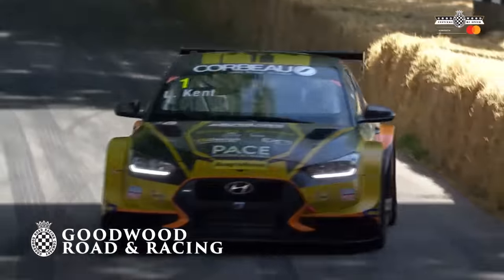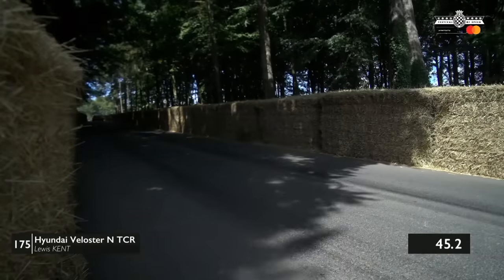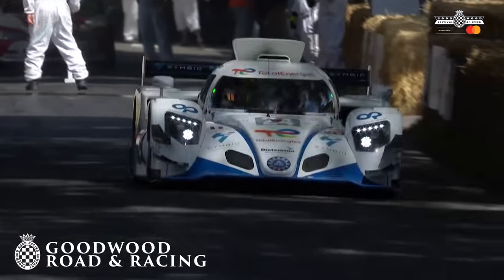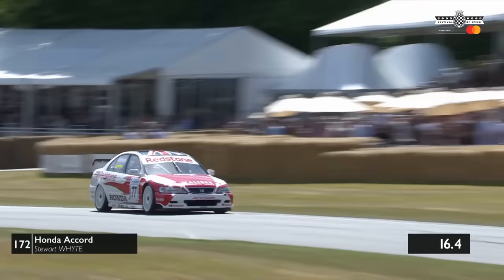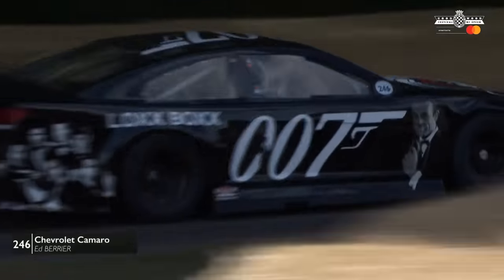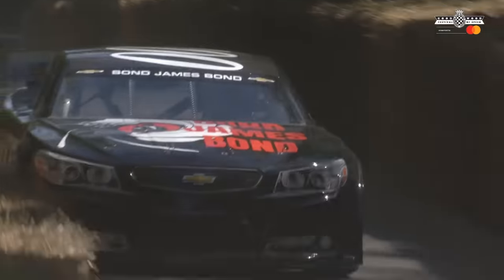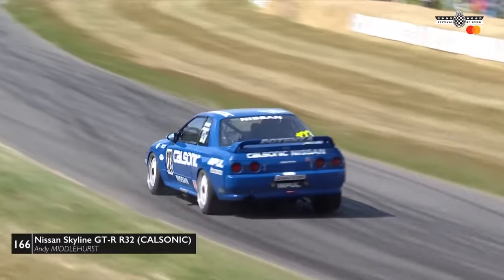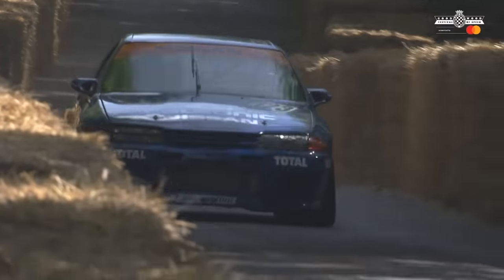Full 2022 Timed Shootout | Goodwood Festival of Speed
The Festival of Speed's Timed Shootout is always incredible. The fastest racing cars in the world, past and present, go head-to-head on the Goodwood Hill to see who can set the fastest time.

The stars this year in this first section of the Timed Shootout at Goodwood are Travis Pastrana's crazy Subaru GL Family Huckster, Porsche's 2,000PS 718 GT4 eperformance, a March F2 car and the bonkers McMurtry Speirling fan car.